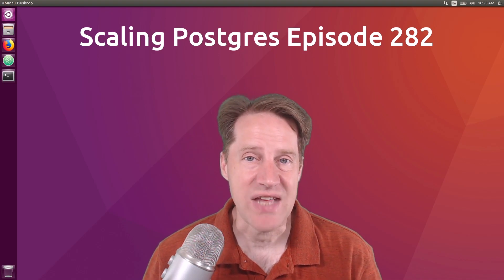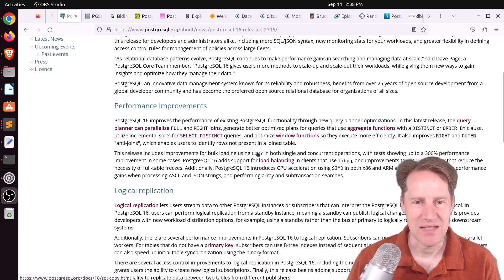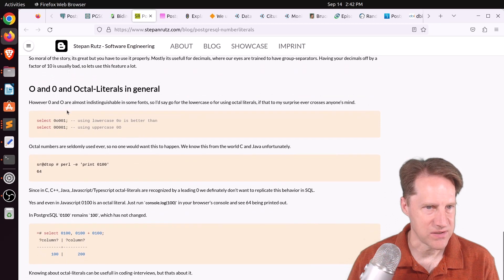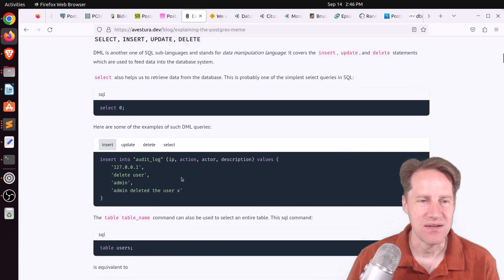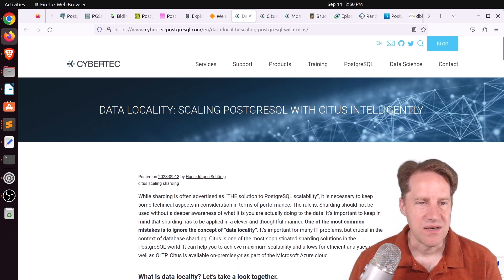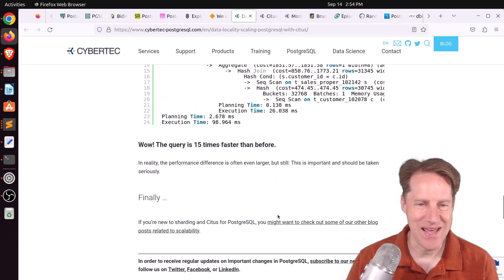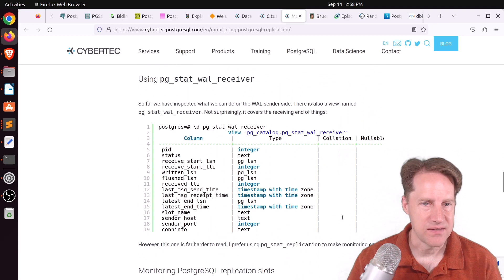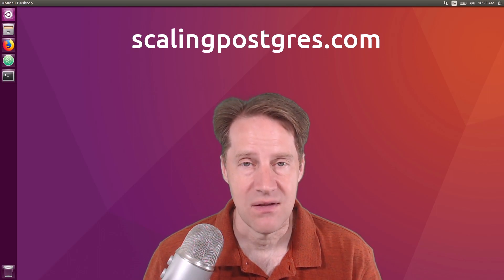Postgres 16 Released, Postgres Meme, File vs base64 Strings, Citus Sharding | Scaling Postgres 282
In this episode of Scaling Postgres, we discuss the release of Postgres 16, a Postgres meme, storing files or base64 strings and sharding intelligently.

Timestamps:
00:00 - Intro
00:29 - PostgreSQL 16 Released!
03:00 - PGSQL Phriday #12 Contribution Summary
03:19 - Bidirectional Logical Replication in PostgreSQL 16
03:46 - PostgreSQL 16 has better number literals
04:00 - Our favourite v16 feature
04:25 - Explaining The Postgres Meme
06:11 - We used to store files as base64 strings in Postgres, but not anymore
07:56 - Data Locality: Scaling PostgreSQL with CITUS Intelligently
09:56 - CITUS: Sharding your First Table
10:32 - Monitoreing PostgreSQL Replication
12:24 - Who's in charge? Postgres project organization
13:03 - Episode 7 highlights of Path to Citus con podcast w/ Paul Ramsey & Regina Obe
13:23 - Random Geometry Generation with PostGIS
13:35 - Outro